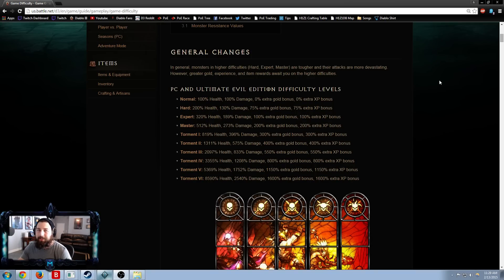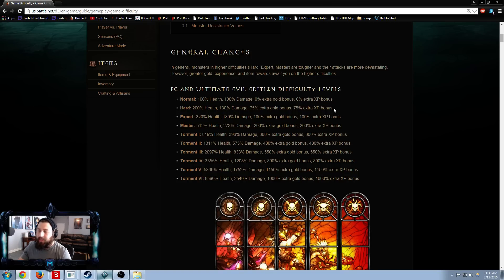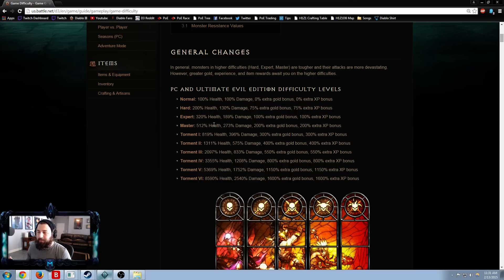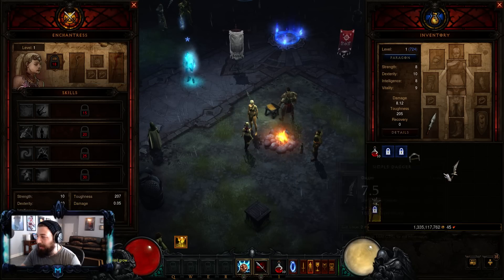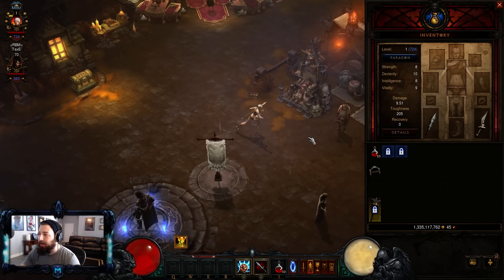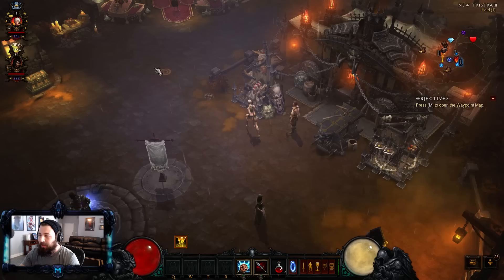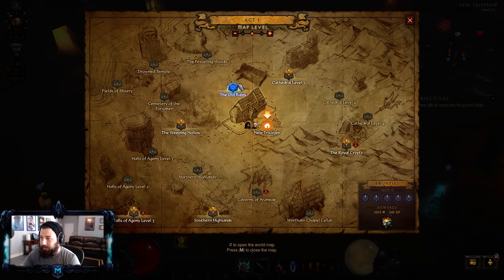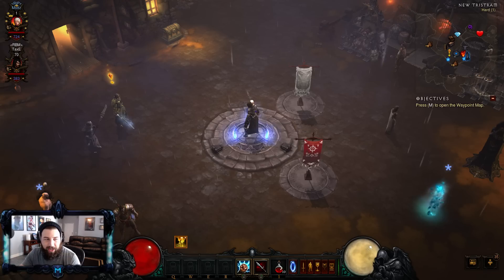Diablo 3 - Seasons Leveling Tips & Tricks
Some Tips & Tricks to level quickly in Seasons!

Rare-Crafted Items are now trade-able!

for making a in-depth written guide, check him out!